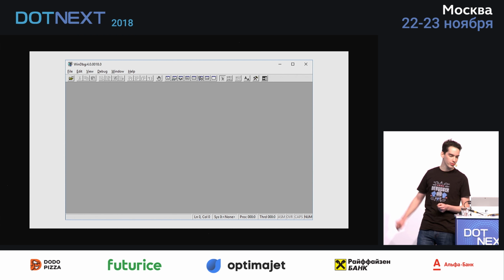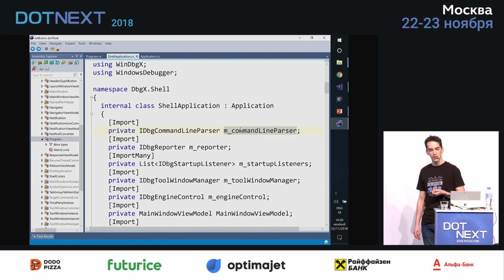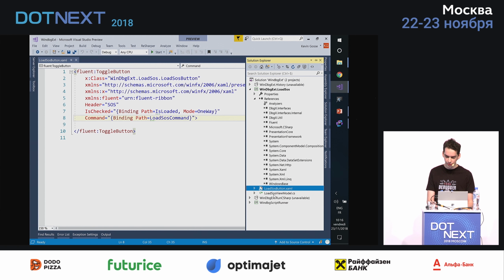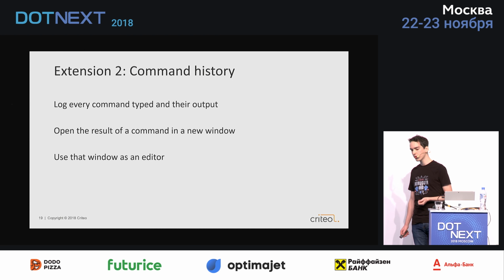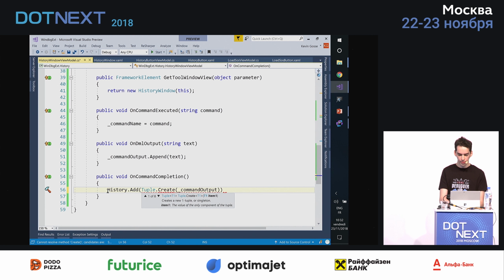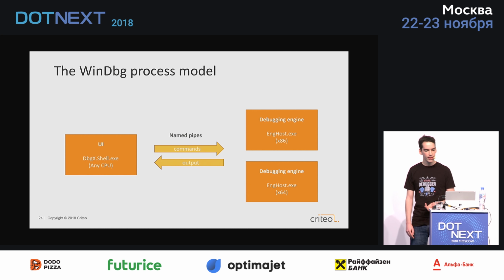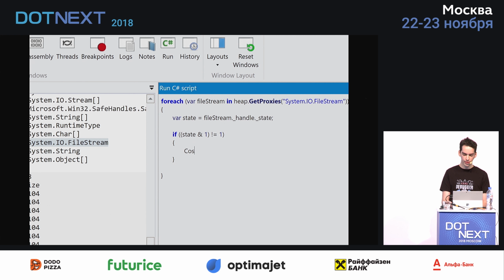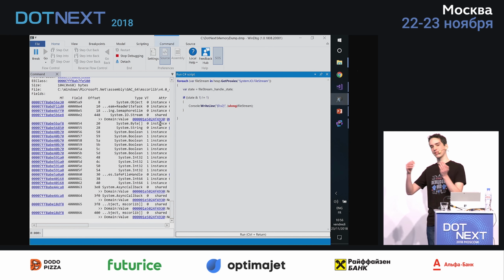Kevin Gosse — Extend the new WinDbg to build your own dream debugging tool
It's the beginning of a new era. After all those years, Microsoft has finally done what we stopped hoping for: WinDbg has been updated with a brand new UI! Past the "wow!" effect, it looks like many of the old WinDbg flaws are still there: a single command window, no history, limited scripting… But fear not, for something has changed: WinDbg now provides a number of extension points (undocumented at this time) that can be used to fully customize the UI and drive the debugging engine. It's up to us to turn this application into our own dream debugging tool!

In that session, you'll explore the various extension points provided by the new WinDbg. You will learn how to use them to improve the user experience by turning the app into a fully featured multi-window debugger with live C#/ClrMD scripting support.